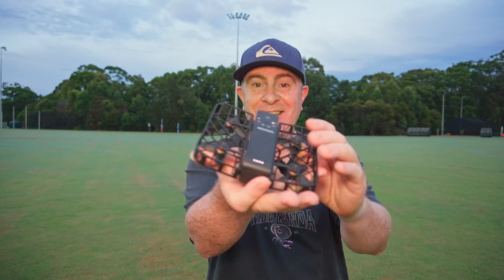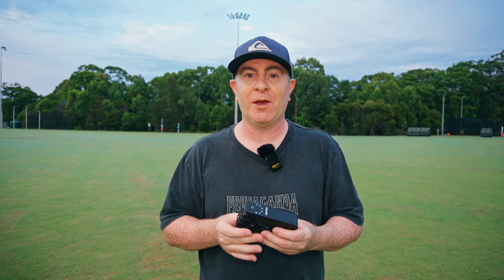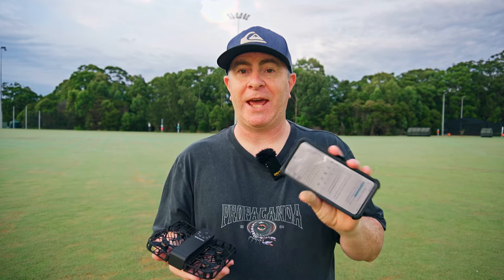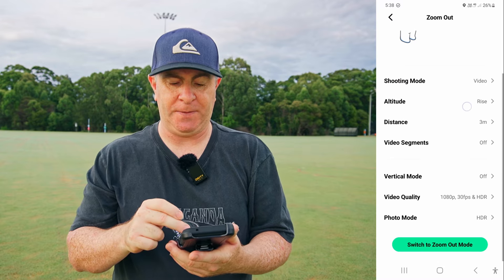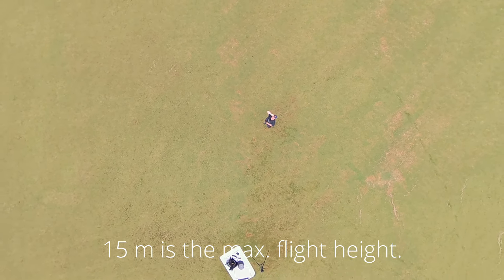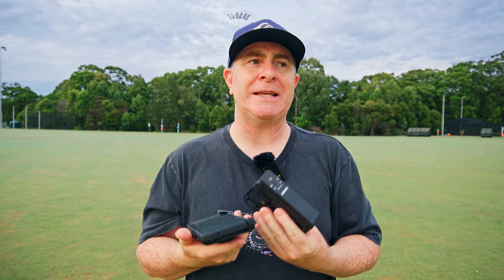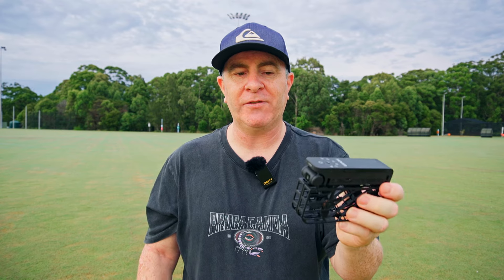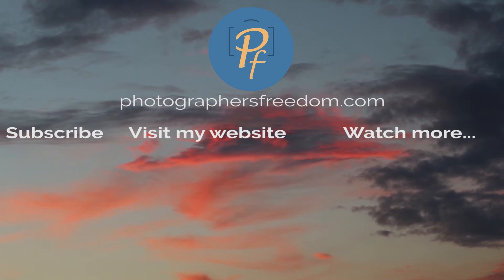Expert Review: Hoverair X1 Performance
In this video, I review the Hoverair X1 pocket-sized, self-flying camera. *Check out this tiny drone with big possibilities here:*

It is a lot of fun to play with and is designed with your social media content in mind. Join me as I take you through the flight modes and features of this cool gadget.

The Hoverair X1 takes off from your palm in just 3 seconds. It has five different flight modes, and new flight modes are constantly being created and are available with firmware updates.

It has a triple stabilization system that keeps your footage rock steady even when flying at up to speeds of 25km/hr. Its VIO positioning system keeps you in the frame at all times while avoiding obstacles and maintaining flight altitudes between 0.5 and 15 meters.

This is a truly portable drone that weighs just 125 grams and folds down to fit right in your pocket.

The Hoverair X1 can film 2.7K footage at 30fps, 1080p at 30fps with HDR, or 1080p at 60fps for nice slow-motion shots. It also takes 12MP photos.

▶ Sony a6400 with 16-50mm f/3.5-5.6 OSS lens (Amazon/B&H/Walmart/Adorama)

▶ Manfrotto MV502AH Fluid Video Head (Amazon/eBay/Adorama/B&H)

▶ Deity Pocket Wireless Microphone (Amazon/Adorama/B&H)

▶ Neewer 176 LED video light (Amazon)

▶ Nikon AF-S Nikkor 70-300mm f/4.5-5.6 G ED lens. The sharpest lens I've ever owned (Amazon)

▶ Rode Video Mic Pro + Shotgun Microphone. I use this to record all the audio for my YouTube videos (Amazon, Adorama, and B&H)

▶ Lowepro Flipside 400AW III. The latest version of my camera backpack (Amazon, Adorama, and B&H)

Video chapters:
00:00 - Intro
00:26 - Attacked by a bug
00:38 - Me and my channel
01:11 - What the Hoverair X1 can do for you
01:39 - Hoverair size and weight
02:14 - Getting Hoverair ready to fly
02:44 - Flying and landing the Hoverair X1
03:06 - The Hover app
03:13 - Cycling through the 5 flight modes
03:41 - Custom mode and firmware updates
03:54 - Cycle through mode settings
04:17 - Using the Hover app
04:46 - Video quality settings
05:13 - Hover mode
05:39 - Follow mode
06:00 - Bird's eye mode
06:16 - Orbit mode
06:46 - Dolly track mode
07:05 - The Bad Things
10:14 - Wrap up and outro

*Find me in other places online:*